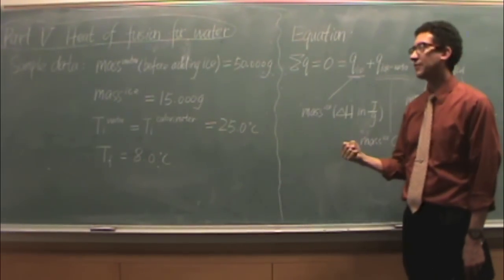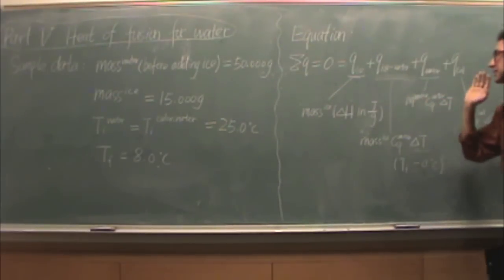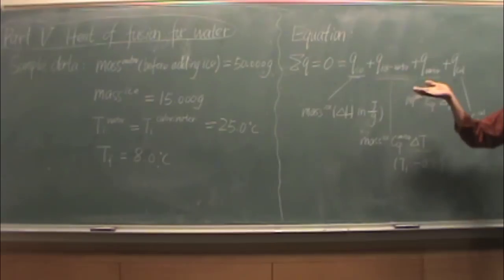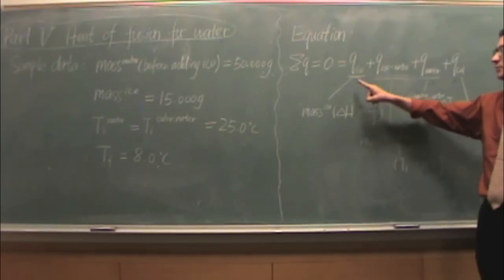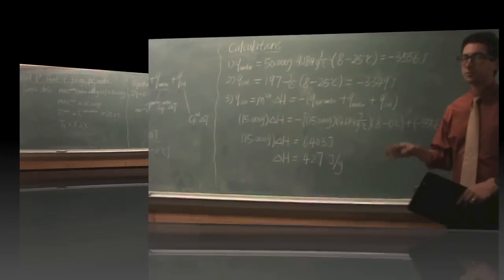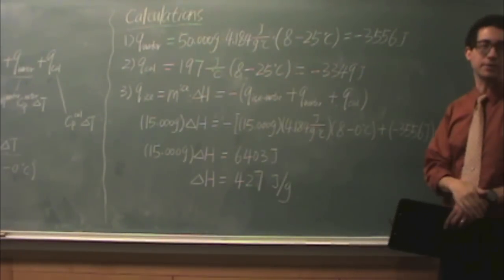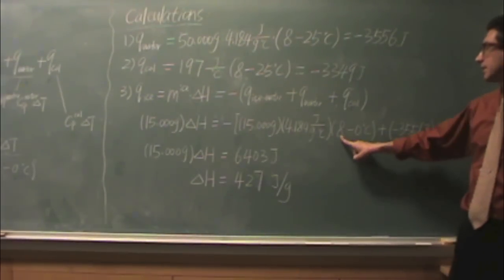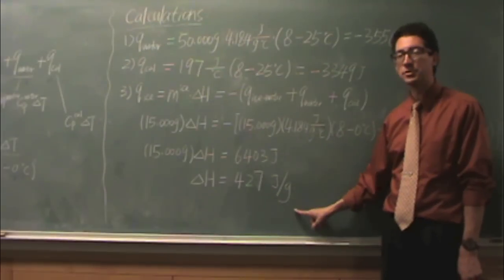Thermo Lab Part V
Here's a sample calculation to help you through the Thermochemistry Postlab.